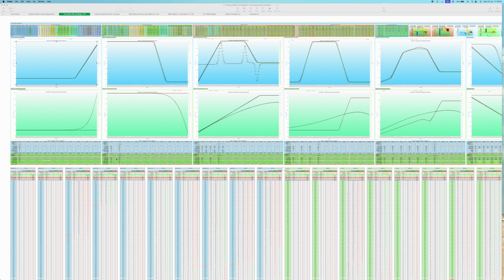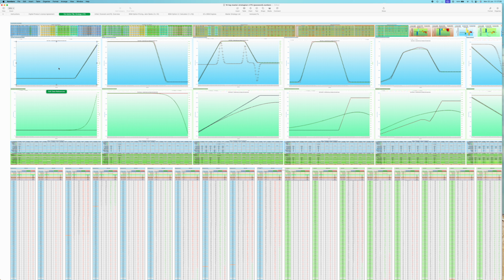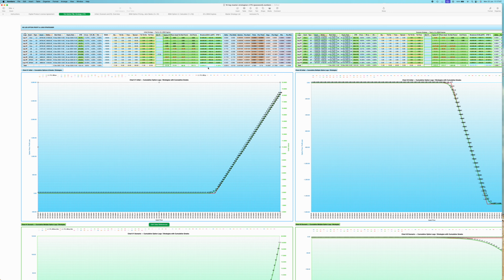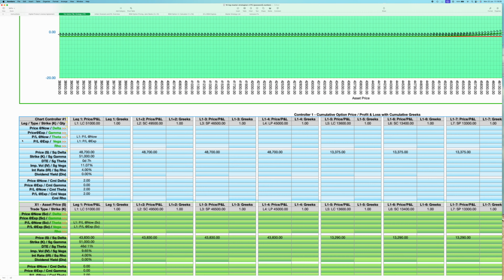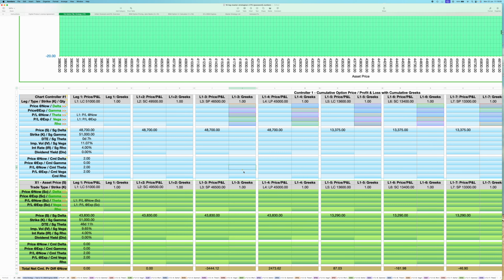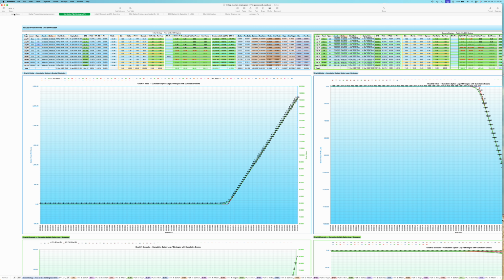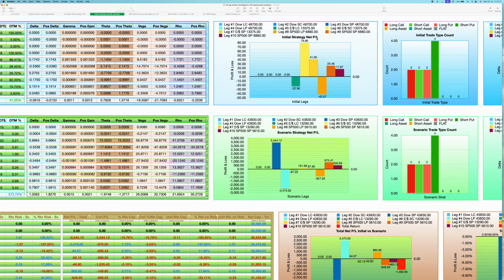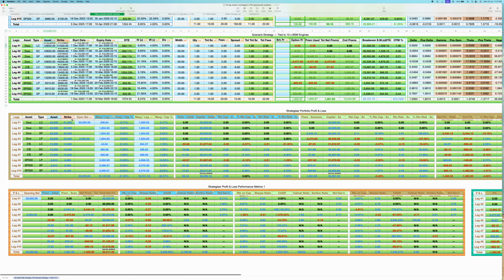1) Overview and Explanations of how to use the 10x Leg Option P/L Master Strategiser Spreadsheet.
Part 1 of 4 Videos Explaining How to Use the Worlds First Professional 10x Leg Option P/L Master Strategiser in Apple Numbers.